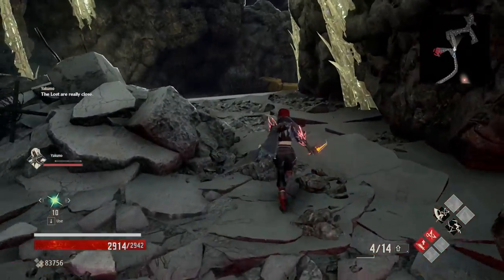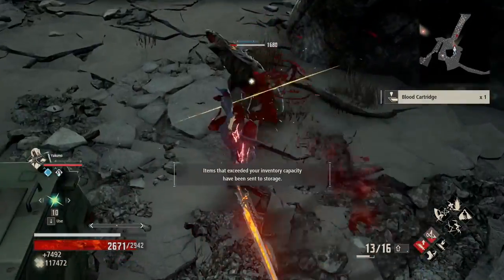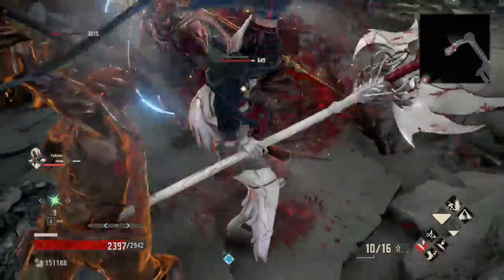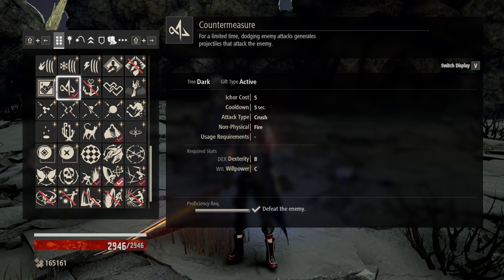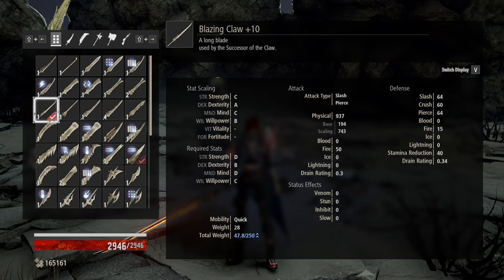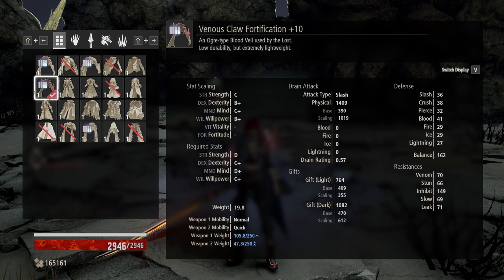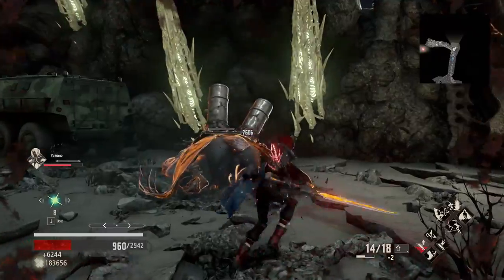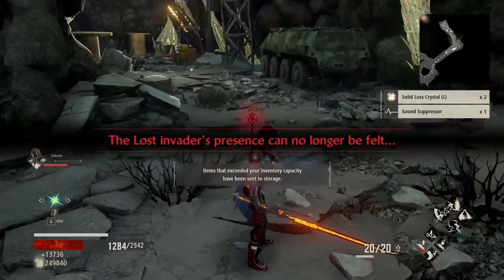Most OP 1 Hand Build you NEED to know NOW in Code Vein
This is the most op 1 hand build you need to know right now in code vein. I played around with different variations, and different strategies to get the one hand build on top of the two hand sword style. I think I might have found it. We use speed to our advantage while still pumping out some high consistent damage. I think that this build is designed for skilled players, but as long as your careful you should be fine.